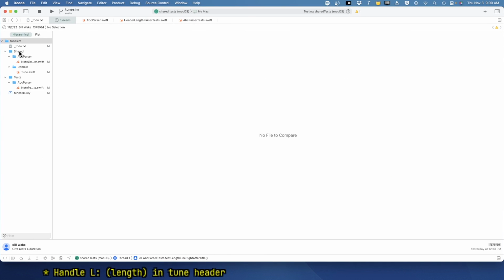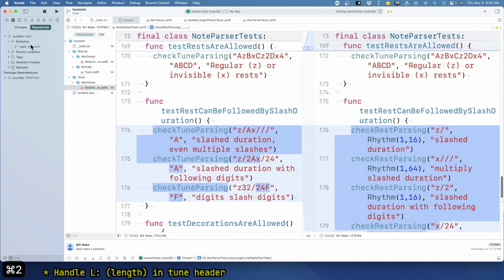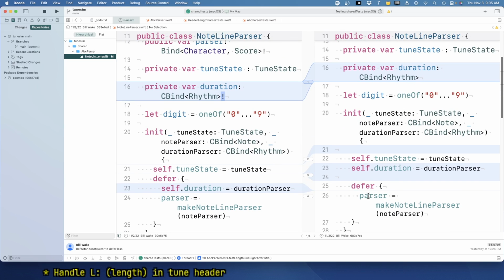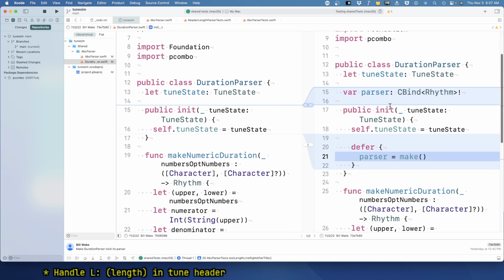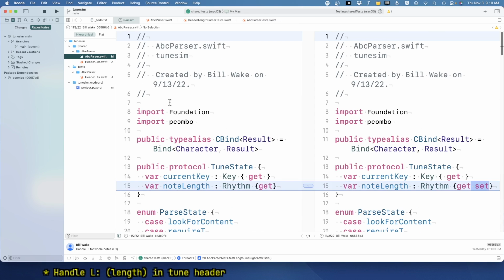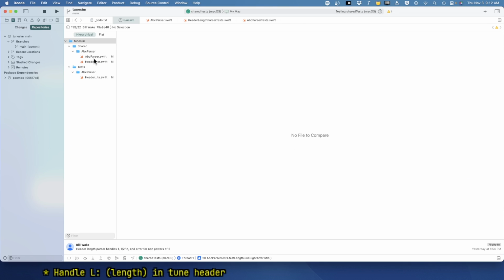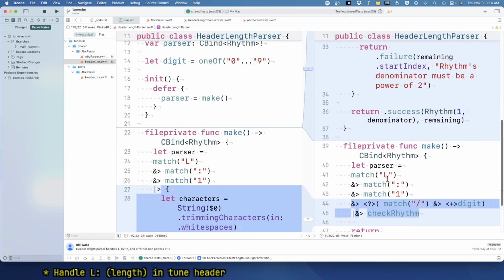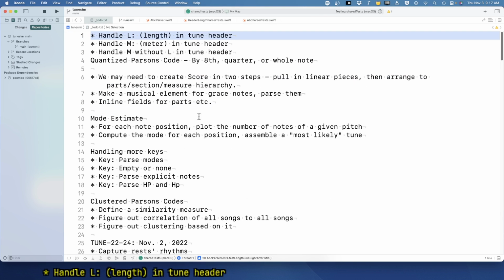TUNE-22-24: Track Measures - Tune Similarity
[The original video didn't broadcast; this is a code review of its changes.]

We modified our parser to capture the rhythm of rests and save them as explicit elements. Then we refactored our parser classes to hold their internal parsers. We modified AbcParser to HOLD a TuneState rather than BE one. Finally, we created a parser for "length", which gives the default length of a note (e.g., 1/8). We left off just as we were starting to integrate it into the tune header.